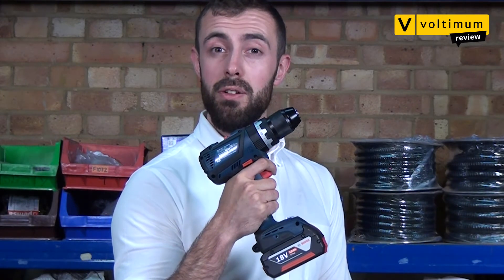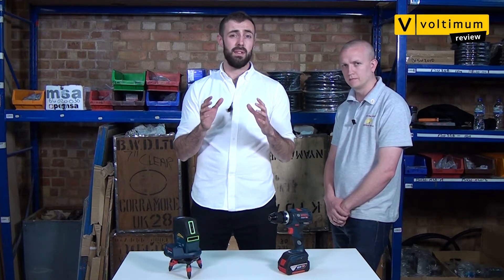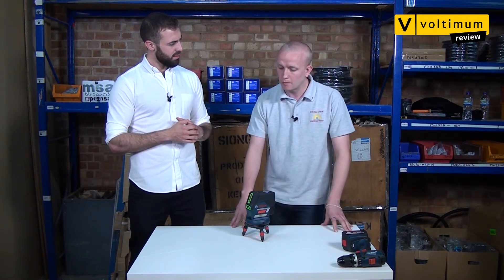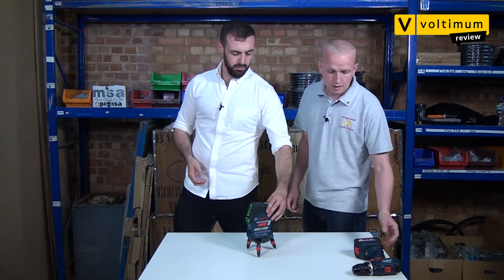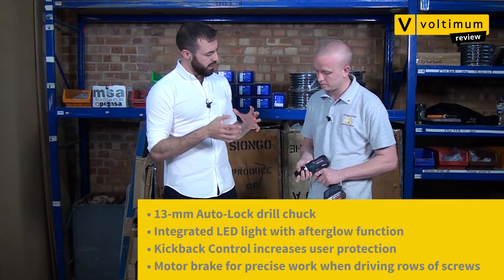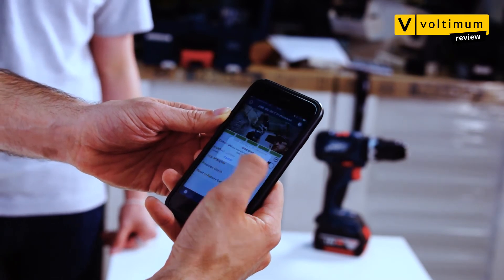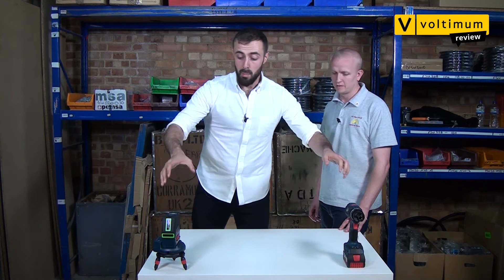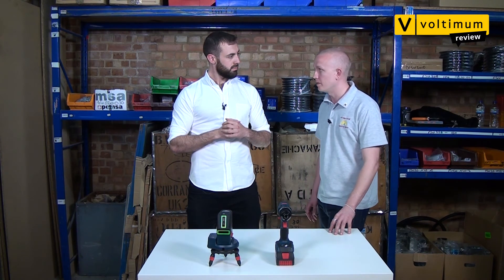Voltimum Review - Bosch Professional Connected Power Tools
With Bosch Professional's range of Bluetooth-enabled power tools, users can interact with their tools, monitoring performance and adjusting settings so the equipment is safer to use and lasts longer.

This is great news for gadget lovers, but how useful would connected power tools actually be on site?

Here, Voltimum's Daniel Tovey and Kyle Gamble from KG Electrical Contractors, take a closer look at the key features of the  GCL 2-50 CG Green Combi Laser and the GSB 18 V-60 C Connected Combi Drill.